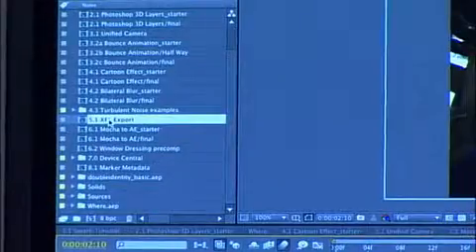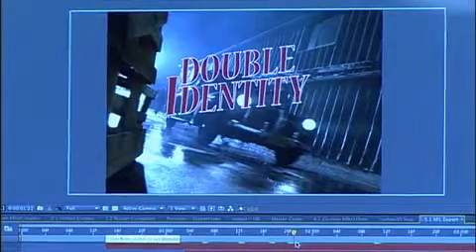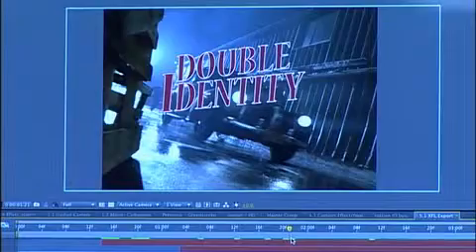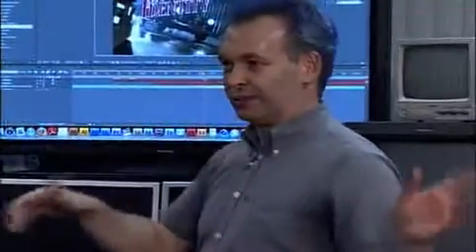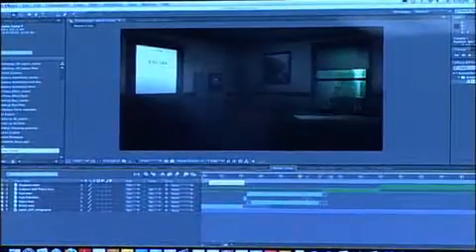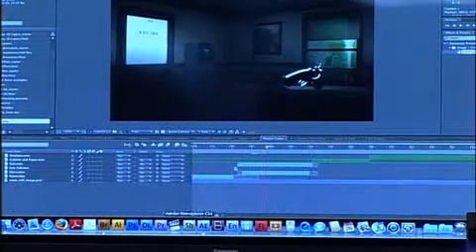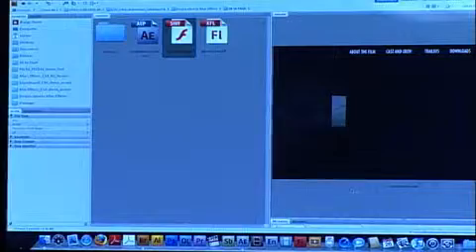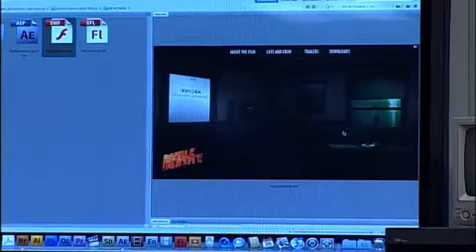Giàn máy làm phim cực kỳ